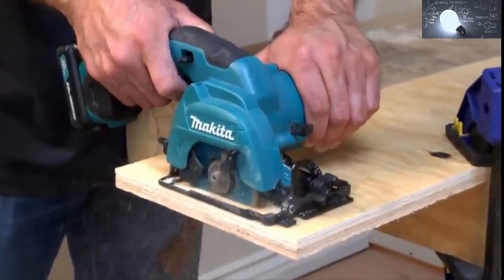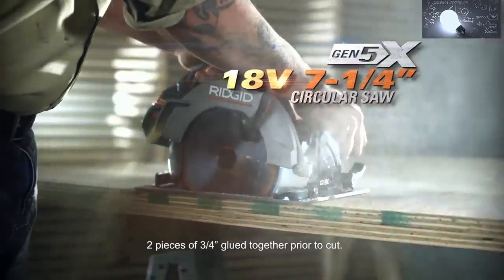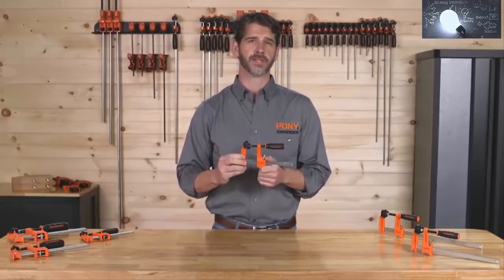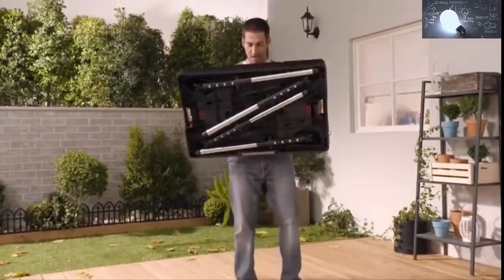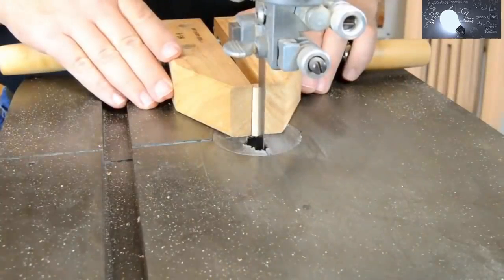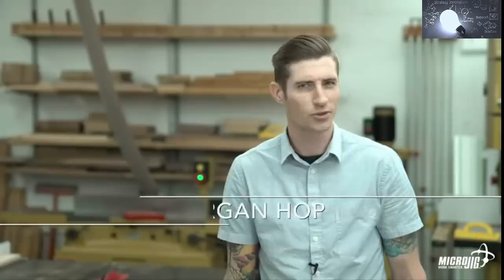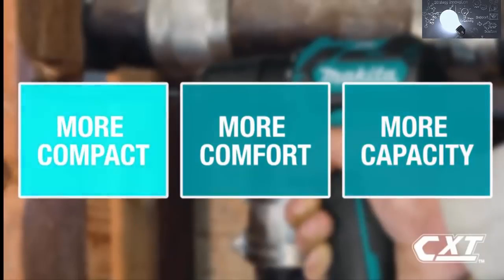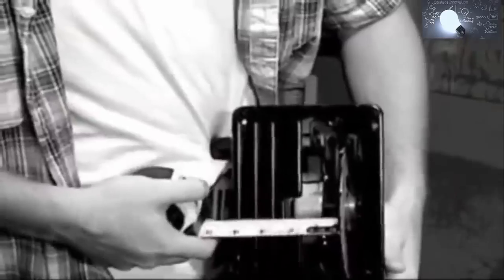10 WOODWORKING TOOLS YOU NEED TO SEE 2020 AMAZON 2